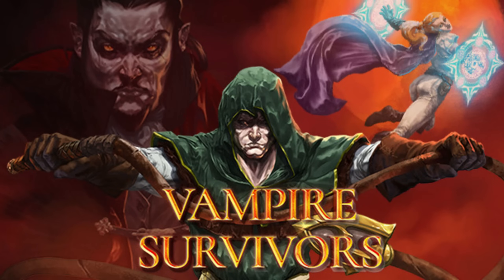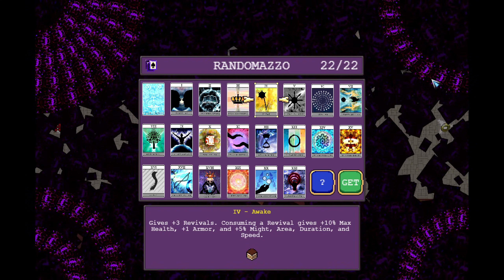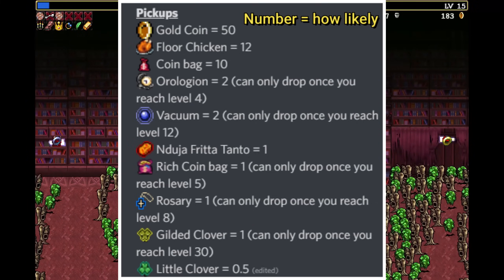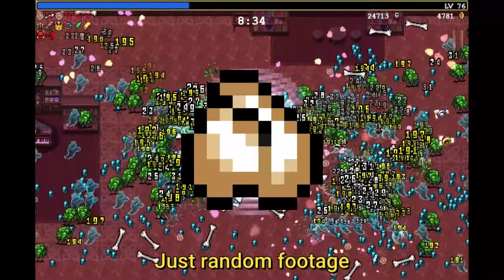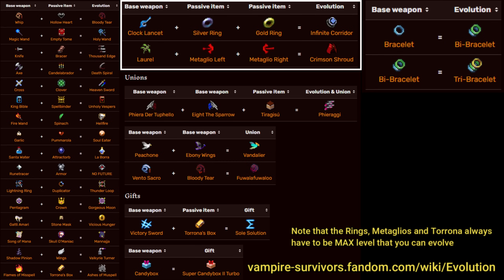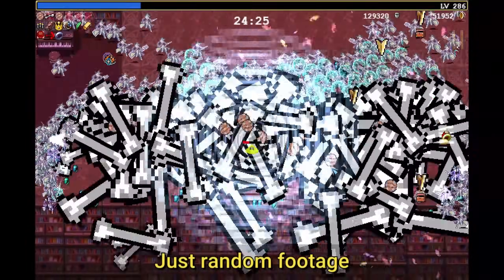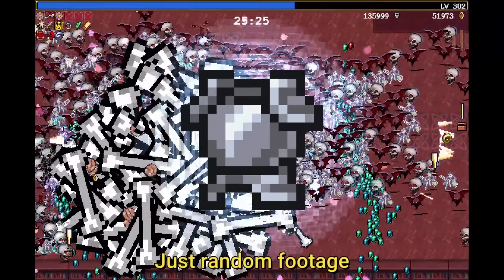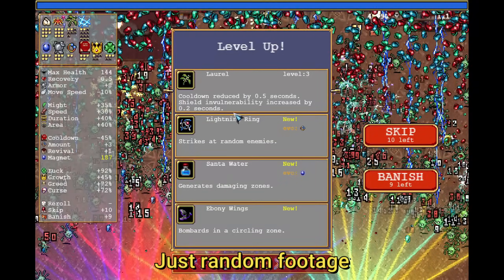50 Tips & Secrets About Vampire Survivors I WIsh I Knew When I Started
00:00 Introduction
00:35 Part 1
00:47 Wiki
00:59 Unlocks Tab
01:25 Power Ups
02:00 All Characters
02:10 All Maps
02:28 Stage Progression
03:10 Kill, Dont Run
03:38 Relics
04:03 Arcana
04:17 Item PickUps
04:46 Quit Game
05:12 Chest Evolutions
06:00 Level Breaks
06:25 Red Gems
07:30 Spawn Mechanic
08:00 Breakables
08:49 Weapons
10:30 Weapon Weights
11:08 Item Synergies
11:30 Pool Limits
12:21 Knockback Effect
13:00 Garlic
13:52 Items
16:03 Evolutions
17:12 Different Enemies
18:27 Pentagram sucks
20:23 Different Bosses
21:38 Interesting Stats
26:32 Boss Killing
27:50 Gold
28:50 Some Extras